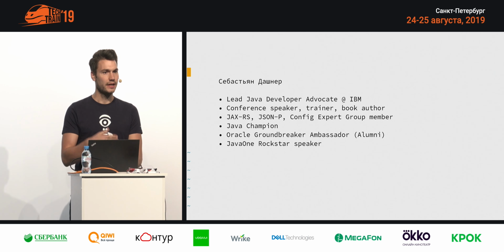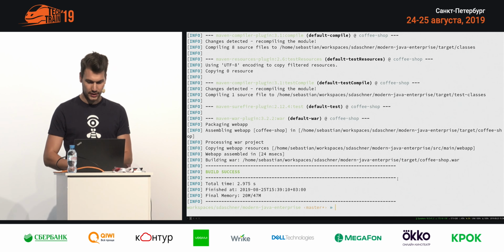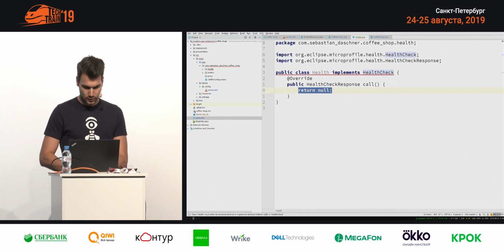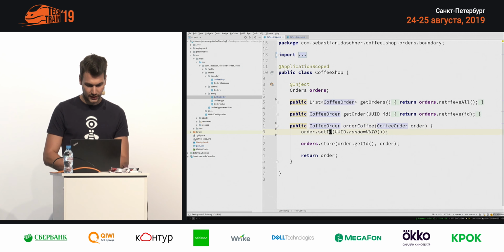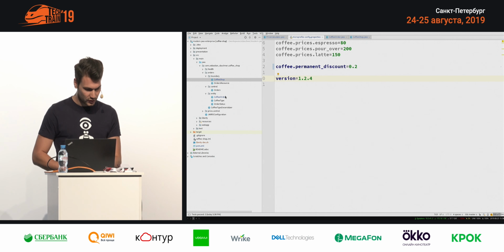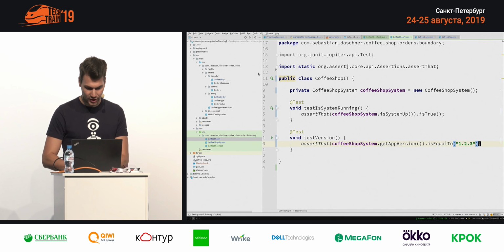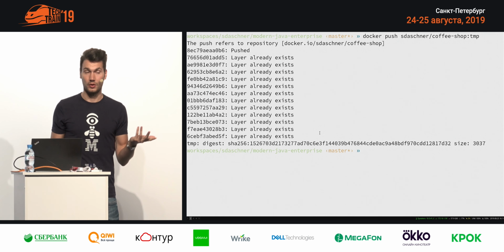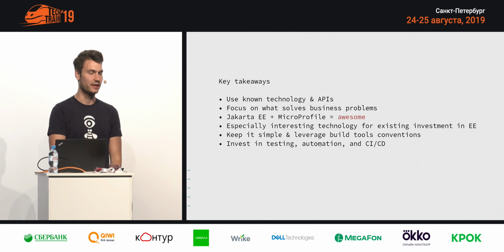Sebastian Daschner — Modern Enterprise Java from the ground up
— Enterprise Java has come a long way. Let’s not focus on the old, darker days, but modern approaches on how to do enterprise applications. Where do we start? What technologies, tools, and approaches are a good choice for our applications and what allows us to effectively implement business logic and to deliver value to our users?

In this session, we’ll have a look at modern Enterprise Java projects, best practices, tools such as Maven, Docker, 12-factor apps, and more. We’ll see which enterprise technologies to choose from between Java EE, Jakarta EE, and MicroProfile, to fulfill the needs of our projects, how to design our projects and build effective development and deployment workflows. This session is aimed both at developers who are just starting out with Enterprise Java, as well as engineers who have seen the days of J2EE and who are wondering what the modern EE world looks like.